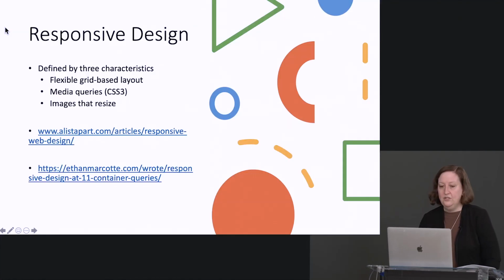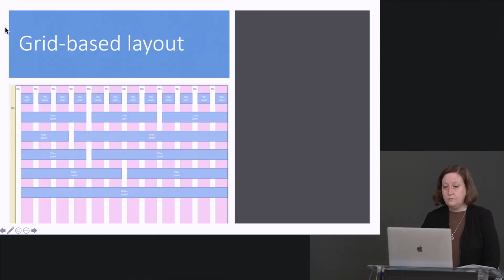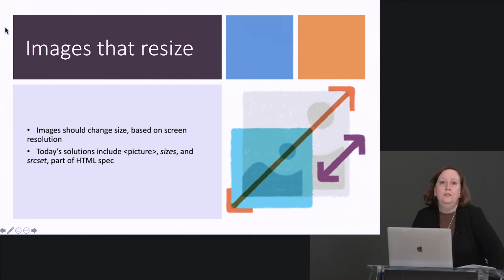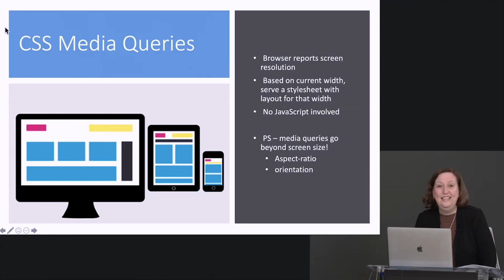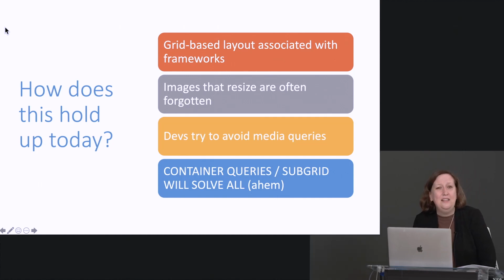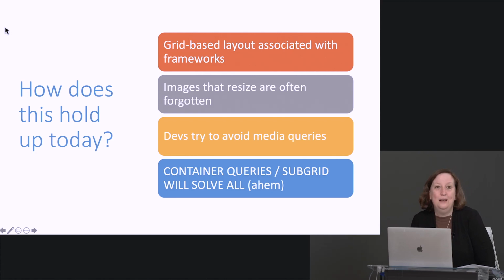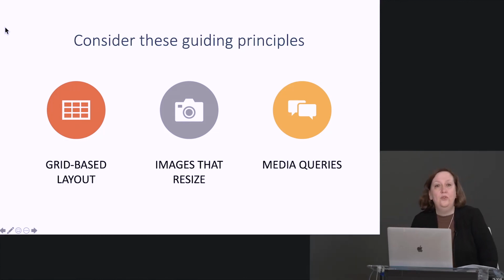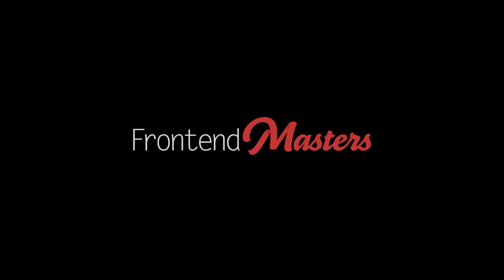2 Responsive Design Overview